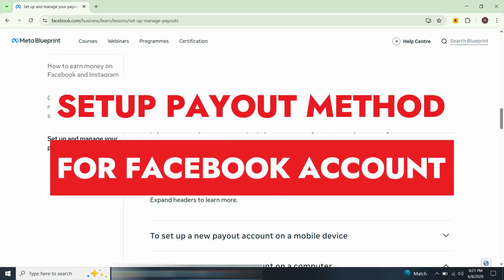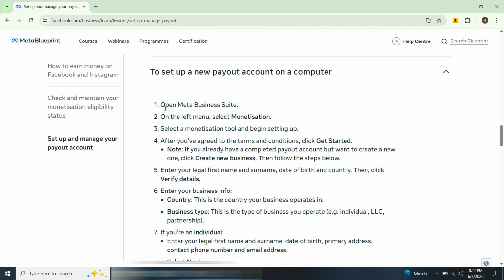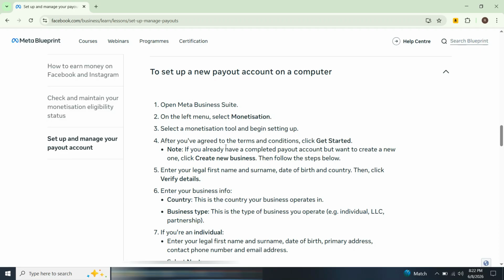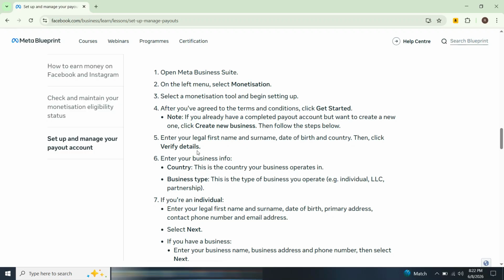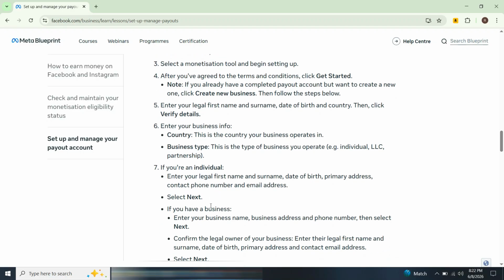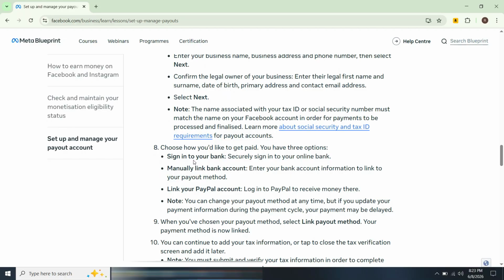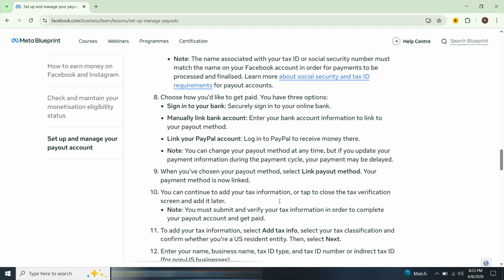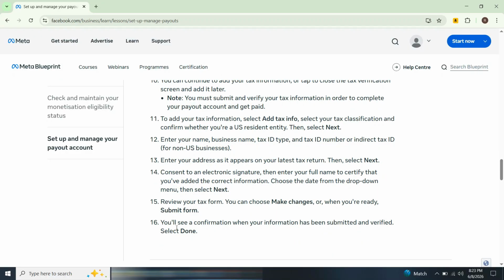How To Setup Payout Method For Facebook Account (Best Method)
How To Setup Payout Method For Facebook Account
In this video, we will show you step-by-step how to set up your payout method for your Facebook account. Whether you're a business owner or content creator looking to receive payments from Facebook, this tutorial will guide you through the process.

Here are other questions you searched for:
how to add payout method on facebook
facebook payout method setup
how to set up facebook payouts
facebook payout account setup
how to add bank account for facebook payouts
facebook payout method not working fix
how to change payout method on facebook
facebook payment payout setup
how to configure facebook payout account
facebook monetization payout setup
how to add payment details on facebook payouts
facebook payout verification fix
how to update payout method on facebook
facebook payout settings
how to connect bank account to facebook payouts
facebook payout issue fix